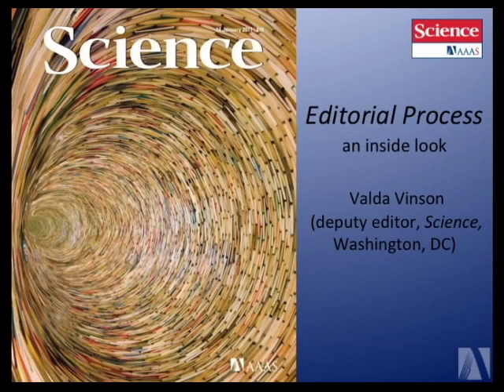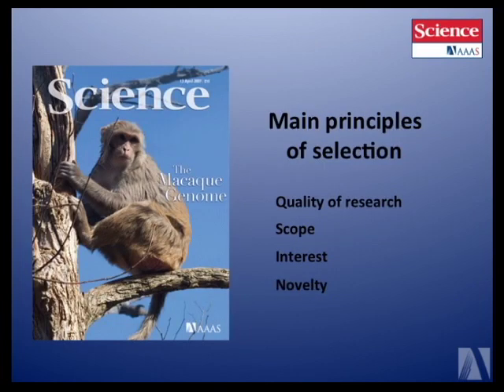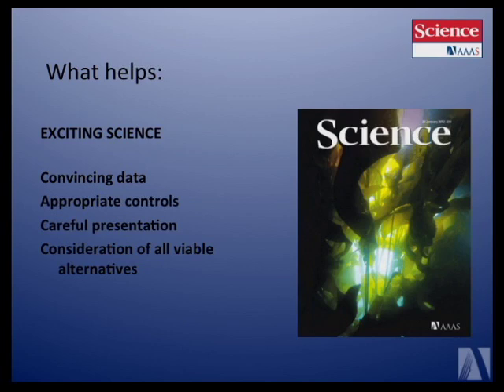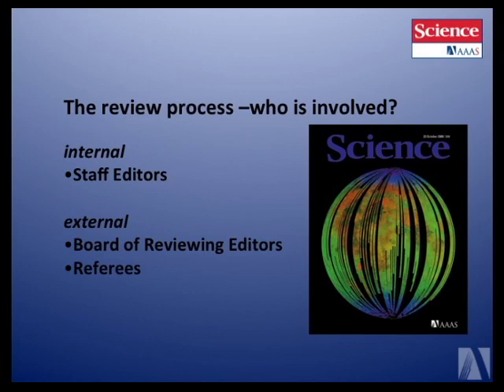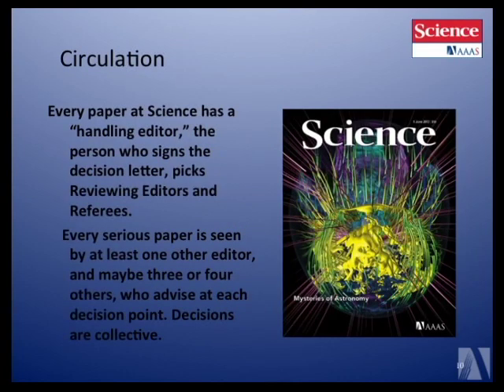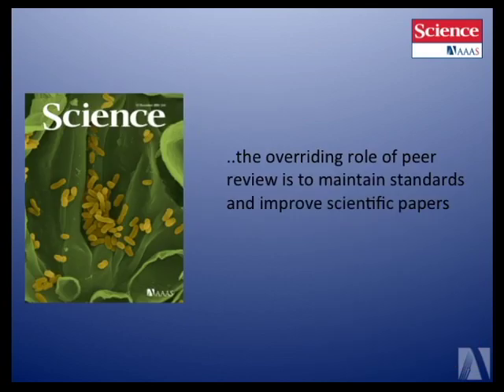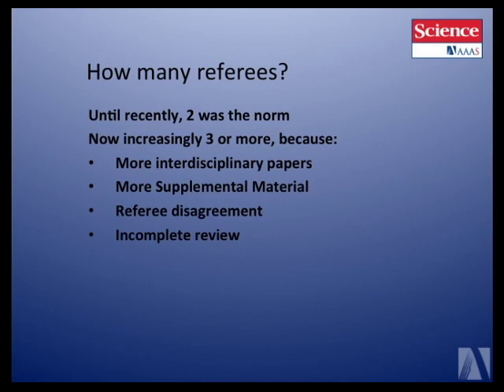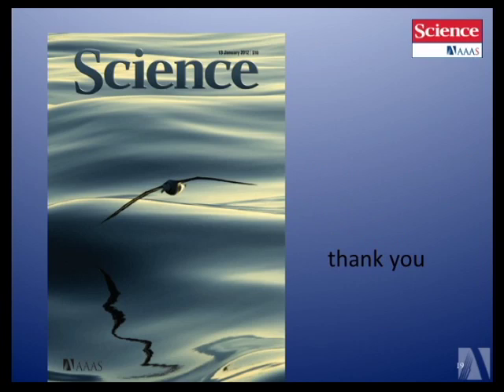Getting Published in the journal Science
Get a Science editor’s perspective on getting papers published, including tips on presenting exciting science, supporting your research, and elements of a good review.
This video is part of the AAAS Career Webinar, Getting Published: Finding collaborators, submitting papers, and the review process — produced exclusively for AAAS members.